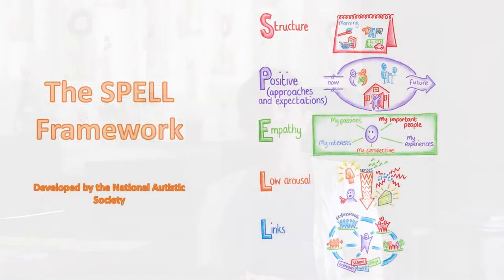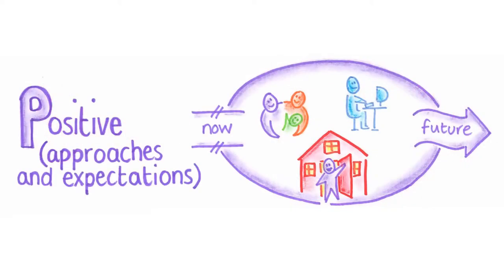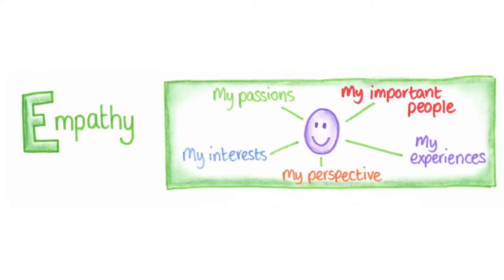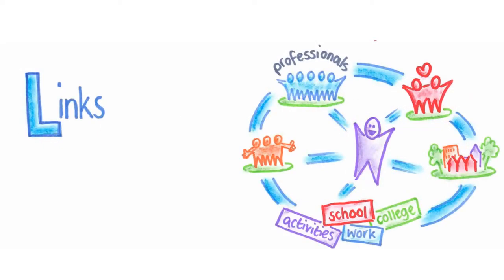The SPELL framework